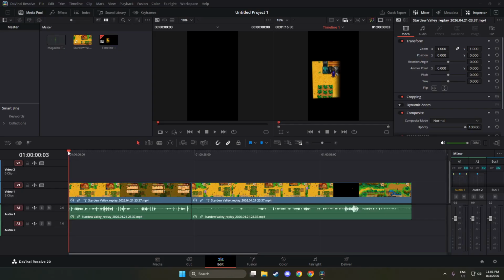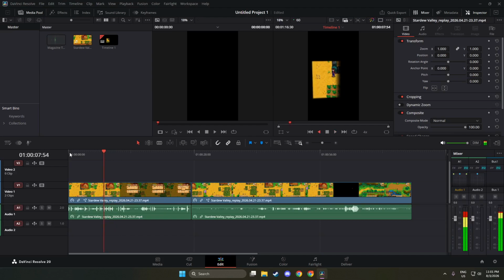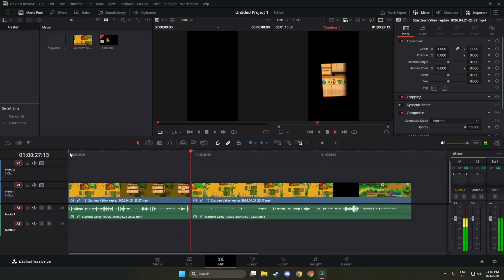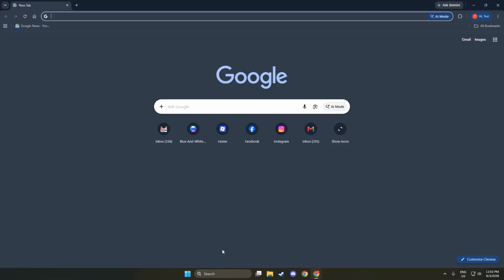How to Fix DaVinci Resolve Not Playing [2026 Full Guide]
How to Fix DaVinci Resolve Not Playing

Is DaVinci Resolve not playing your videos? Follow these exact steps to get your timeline moving again on your computer, using DaVinci Resolve's playback controls and restart process.

In this video, we address how to fix DaVinci Resolve not playing on your computer by checking playback keys and restarting the software. We'll guide you through using the spacebar and J, K, L keys for playback control, and the importance of saving your project before restarting. If these steps don't resolve the issue, it might be a deeper problem than just paused playback.

⏱️ Chapters
0:00 Intro
0:11 Press the spacebar
0:41 Use J, K, L keys
1:32 Save your project
1:57 Close Davinci Resolve
2:23 Reopen Davinci Resolve

davinci resolve, how to fix davinci resolve not playing, resolve not playing, davinci resolve timeline issue, davinci resolve playback problem, davinci resolve, davinci resolve not playing